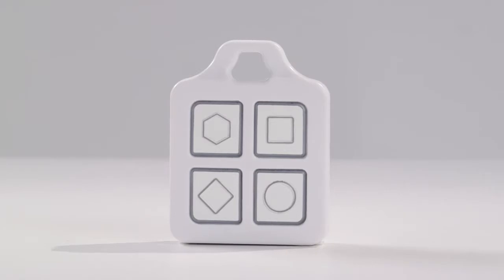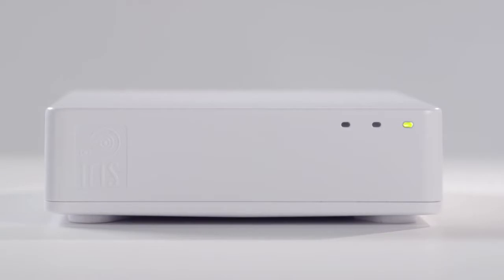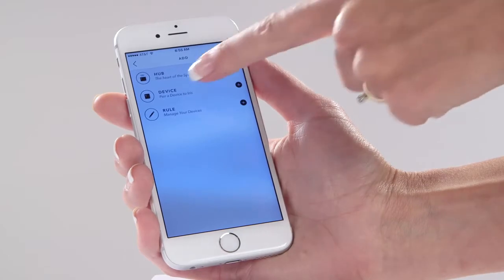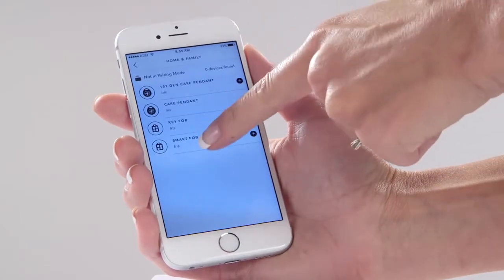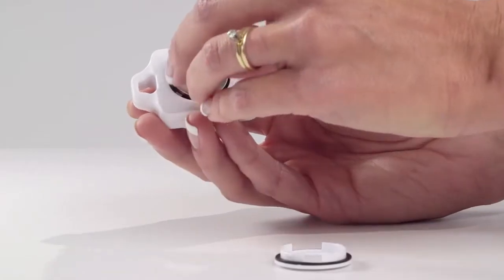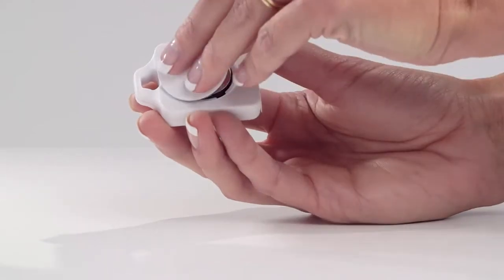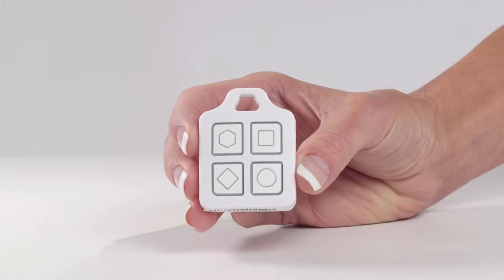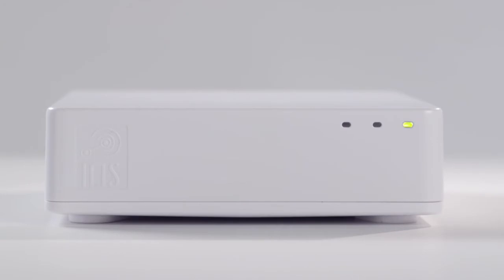Iris 2nd Generation Smart Fob Pairing and Setup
Connect to your Iris 2nd Generation Smart Fob with the SystronicsRF Home Automation System.

AUTOMATE YOUR HOME
Smarter Lighting & Power Control - Automate your lighting and power for a more efficient home
Smarter Alarms & Security - Setup custom alarm systems to secure your home your way
Care for Your Loved Ones - Have piece of mind that your loved ones are safe
Smarter Heating & Air Conditioning - Create a comfortable environment within your home

FAST & RESPONSIVE HOME AUTOMATION
Local & Private - Everything is stored & processed in your home
Secure by Design - Unlike cloud based systems your information is safe & secure in your home
Easy to Use - Intuitive design for everyone
Powerful - Create your own Home Automation solutions